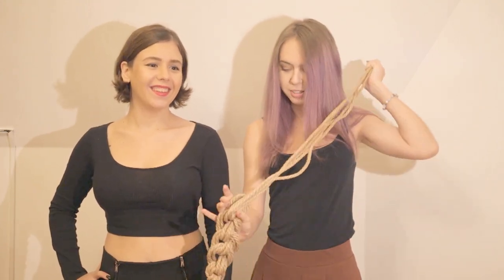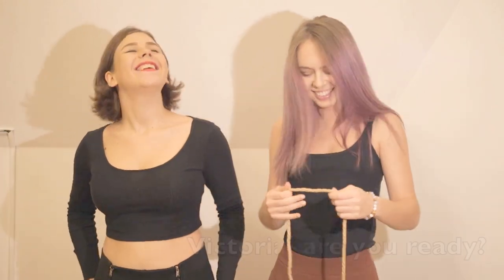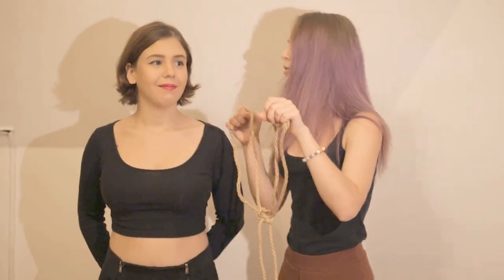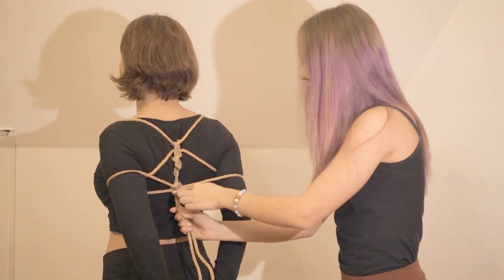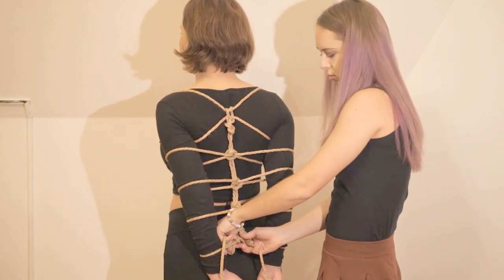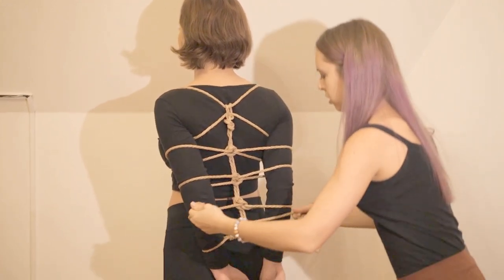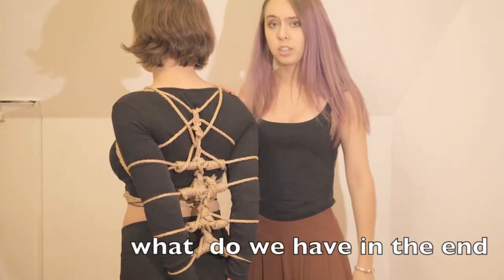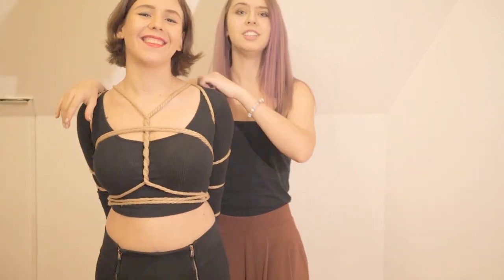Dragonfly Shibari Tutorial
In this video I explain how to tie a beautiful dragonfly knot with my pretty model Victoria.  Hope it helps you to learn this impressive knot.

💚 LEARN
➣Have a private class or join a REAL workshop (check IG for updates on real live workshops)

➣Чтобы забронировать индивидуальный урок или попасть на мастер-класс, пожалуйста пишите в Инстаграм

💚 Where do I get my favorite rope?